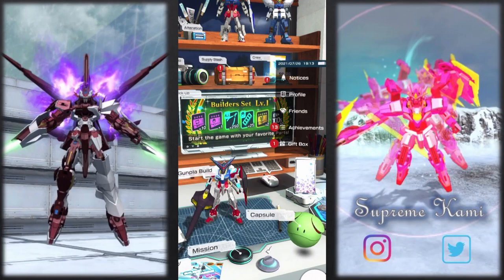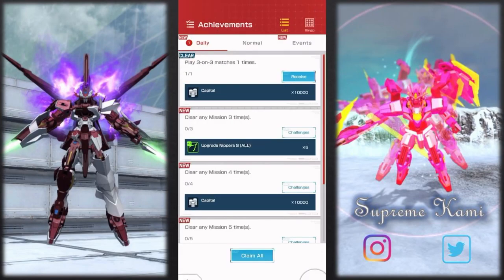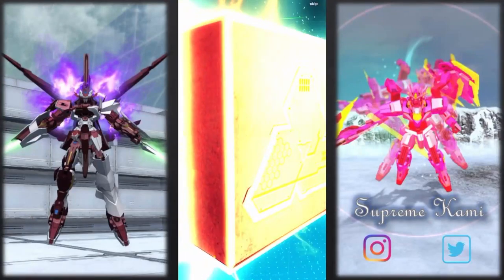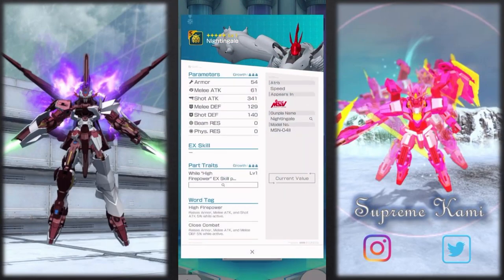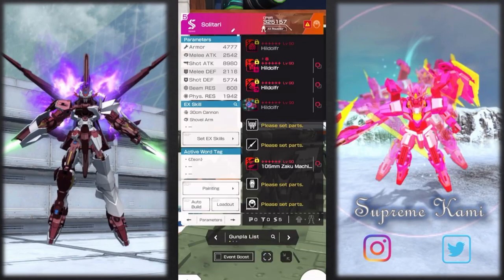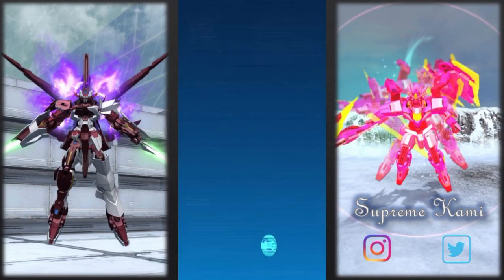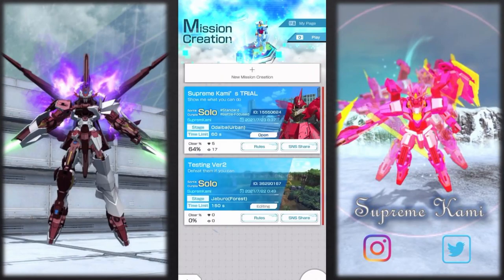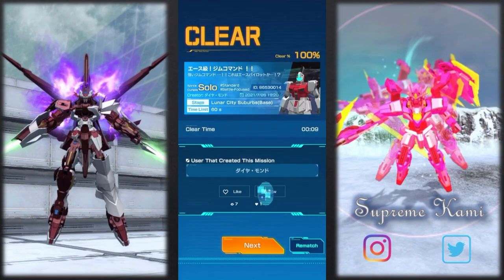The Most Inexpensive Bingo Set & Fun To Play Welfare - Hildolfr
Complete the bingo set and play through few stages.